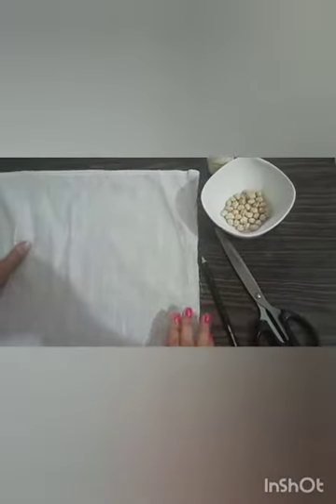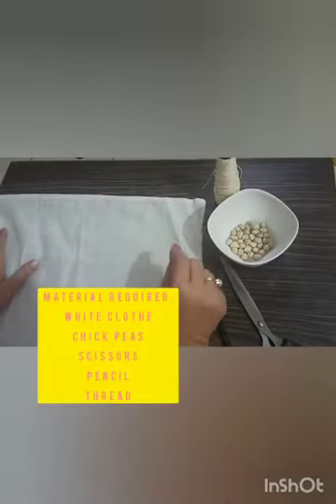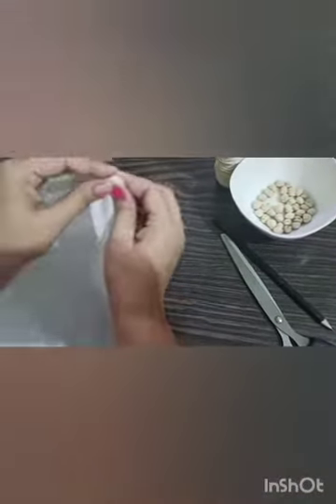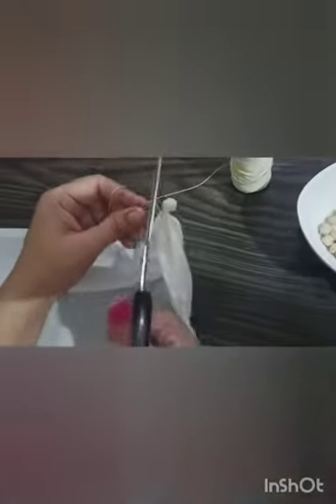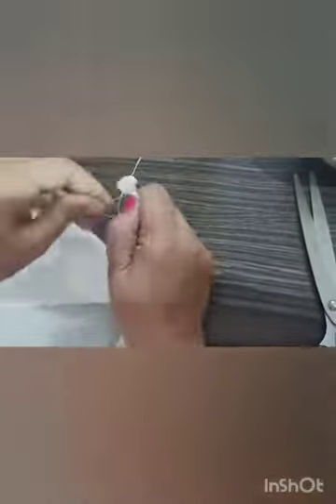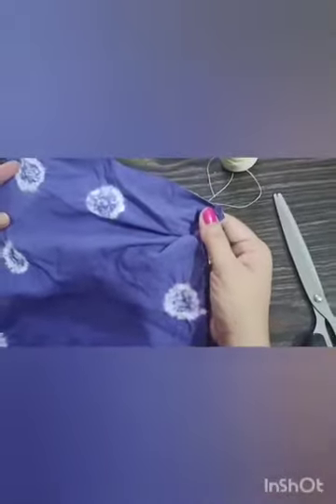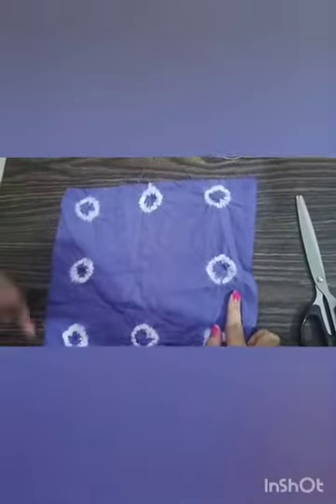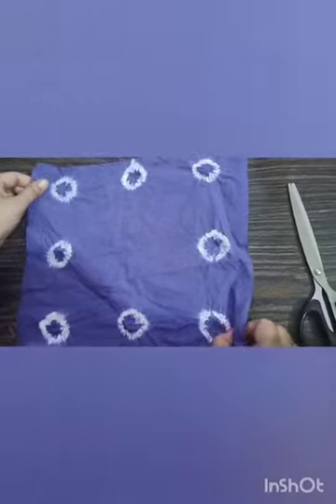ACP - Tie and Dye Activity (Class III-V)